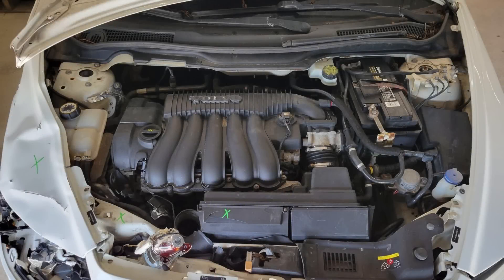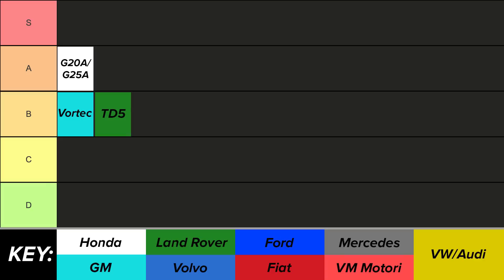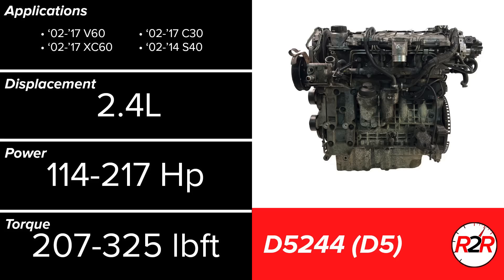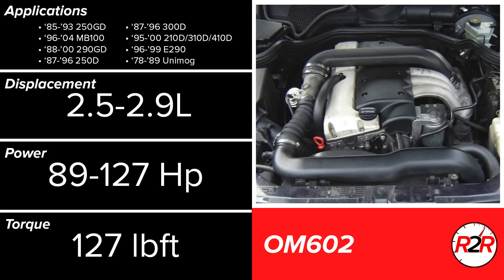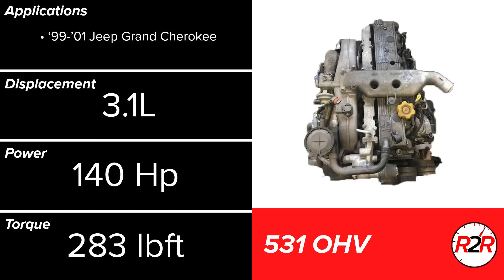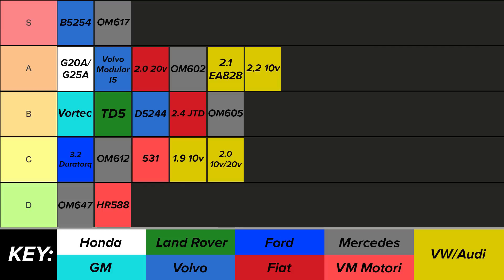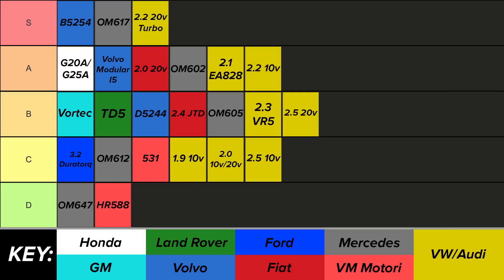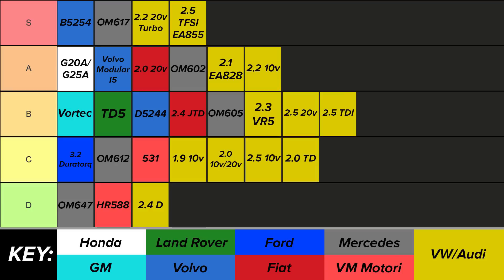The ULTIMATE 5 Cylinder Engine Tier List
The 5 cylinder engine is an intriguing machine, defying conventional design and trying something out of the box. These engines produce a wildly unique sound as well and this engine tier list ranks each 5 cylinder production engine to find out which one is the best!

00:00 Introduction
00:25 Honda
01:01 GM
01:26 Land Rover
01:57 Volvo
04:20 Ford (Quick Intermission)
04:56 Finishing Volvo
05:27 Fiat
06:36 Mercedes
09:20 VM Motori
10:35 VW/Audi
17:45 Final Thoughts